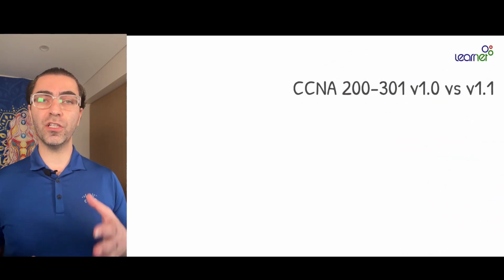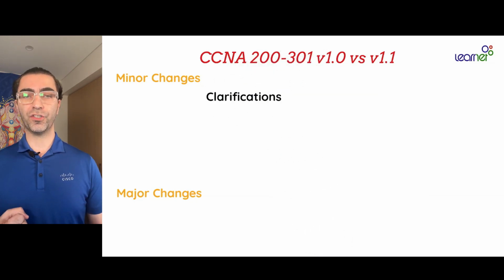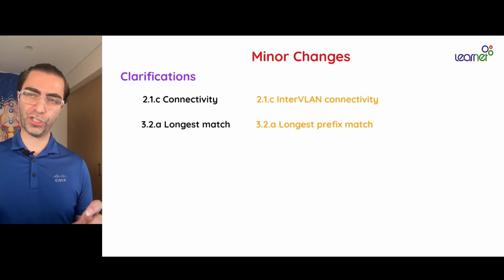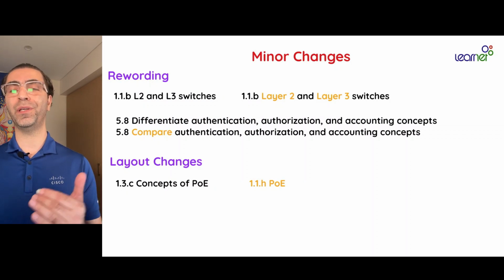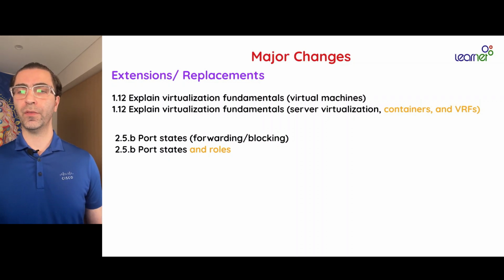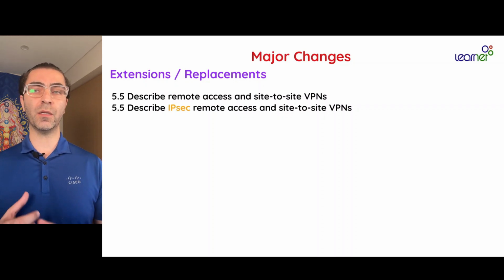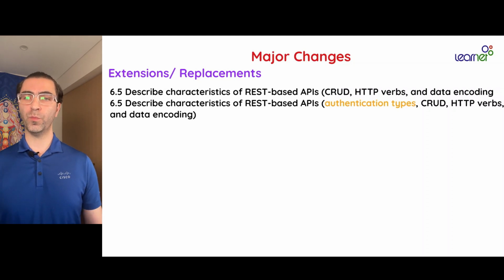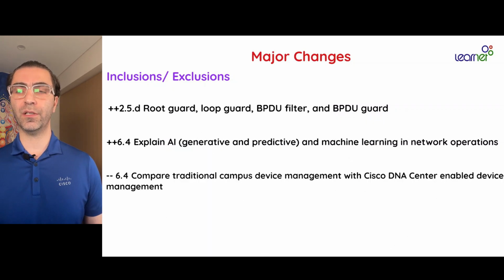CCNA New Exam Topics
Cisco introduced a new exam blueprint for CCNA 200-301 exam. This video introduces the differences between the current version (1.0) and the new one (v1.1).